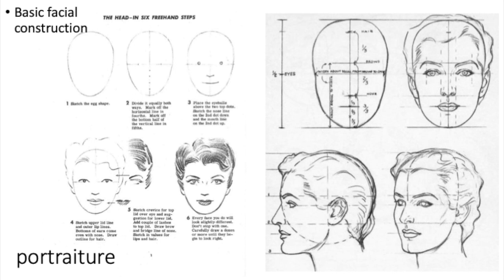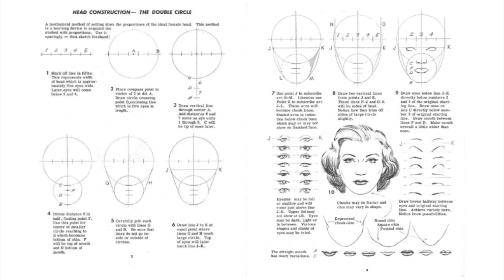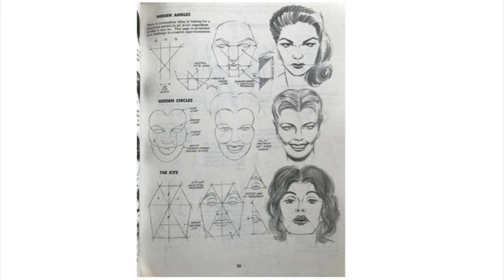Facial Proportions for Costume Design drawing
Overview of standard Facial Proportions and quick drawing demo for Costume sketching.